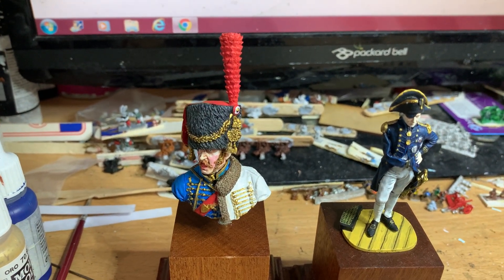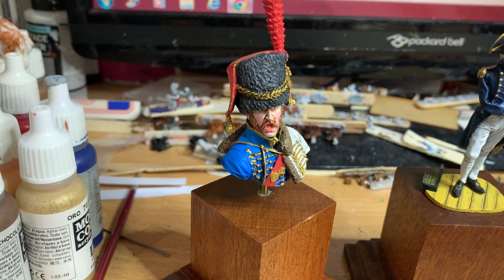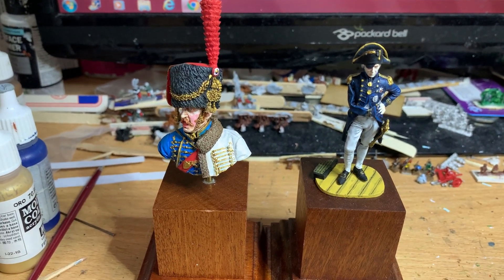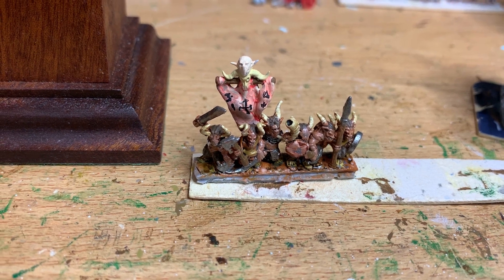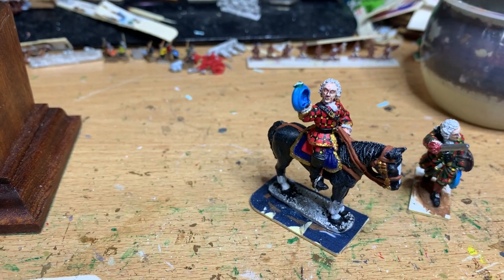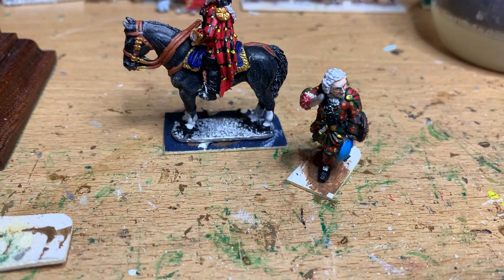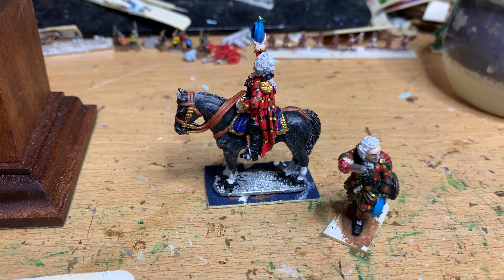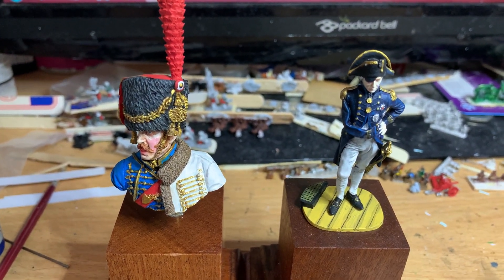Got my bust out, and a quick bench update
Hussar finished and new warmaster unit